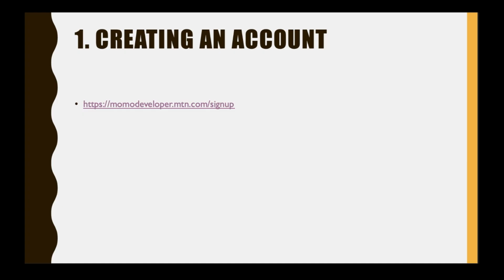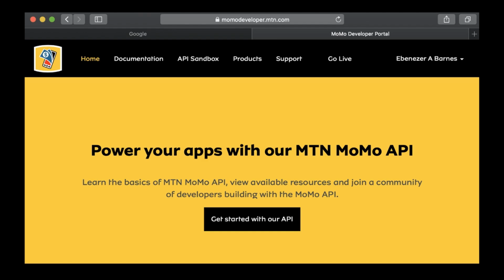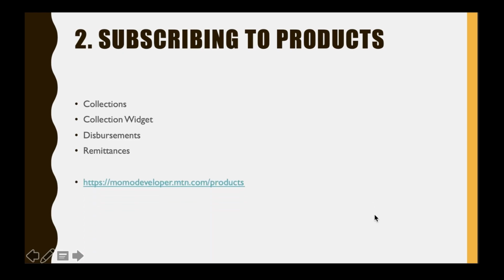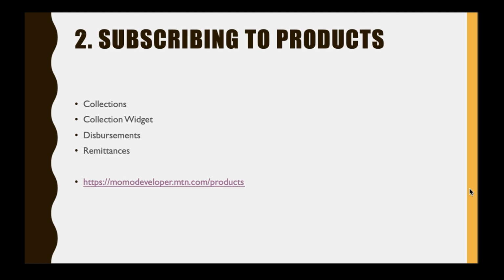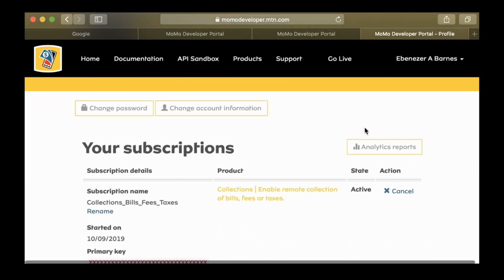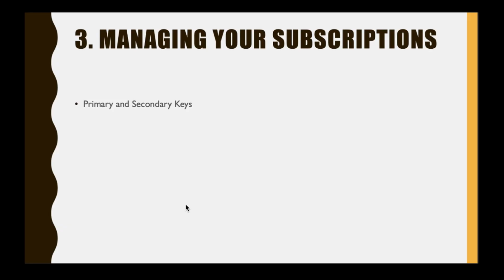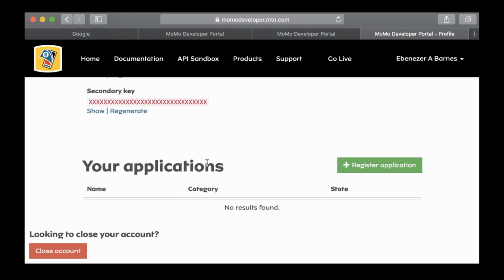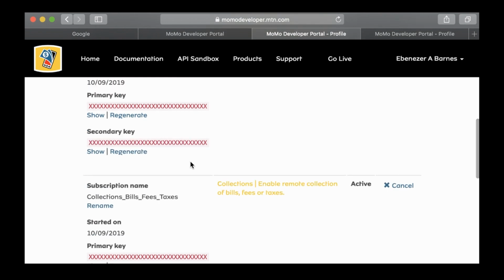MTN MoMo API - Part 1: Introduction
In this video, we'll discuss what MTN MoMo API is, the objectives for this course, requirement to get you started, creating an account, subscribing to products (Collections, Collection Widget, Disbursement, Remittances) and how to manage your subscriptions.